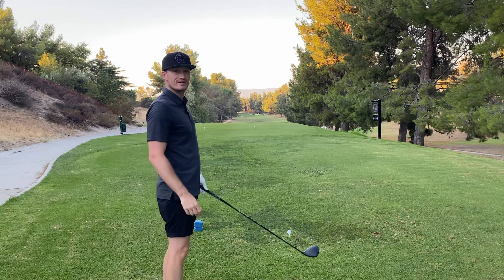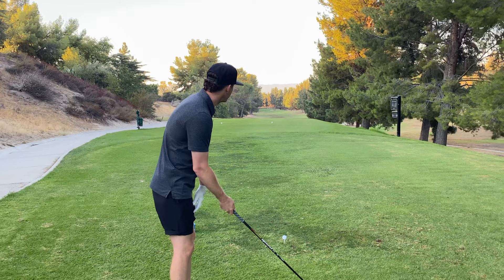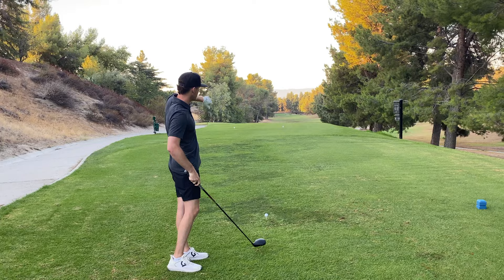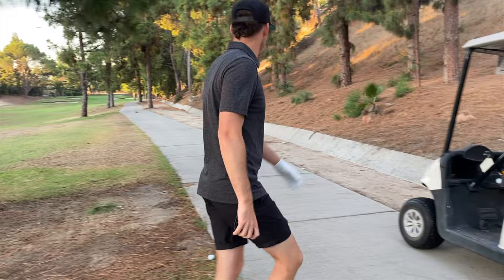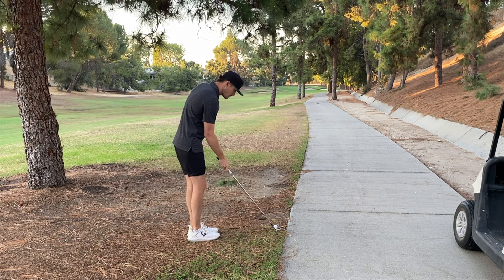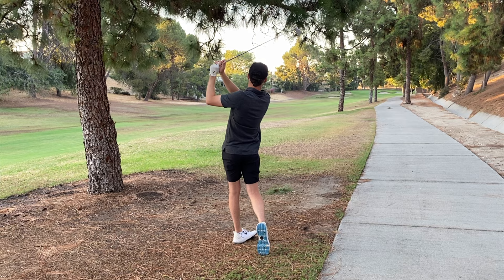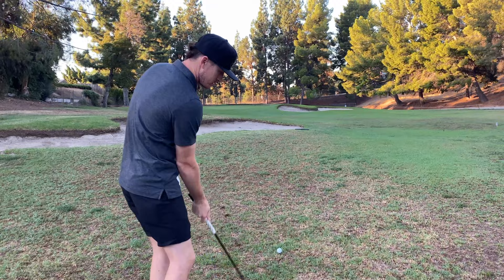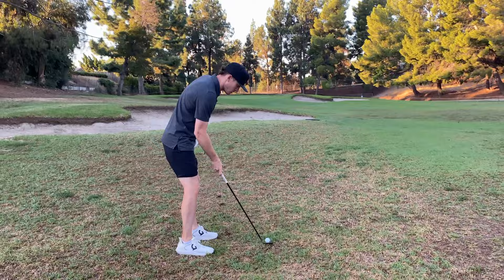Casey Harty Golf | Course Vlog Episode 1 @ Knollwood Country Club Number 4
Golf Course Vlogs are back in action! If you haven't seen Casey Harty's Follow Me For a Hole Series on Instagram, be sure to check out his Instagram profile below. All Course Vlogs and hole by hole breakdowns will be posted here on YouTube moving forward.

Text Casey Harty's assistant at to schedule in person golf lessons with him in the greater Los Angeles area ⛳️🤙

Casey Harty offers online golf lessons to hundreds of players around the world through the Skillest app linked